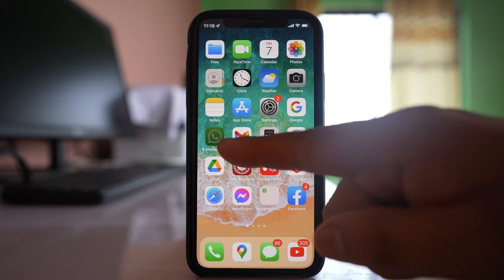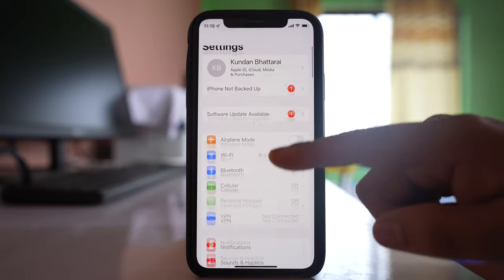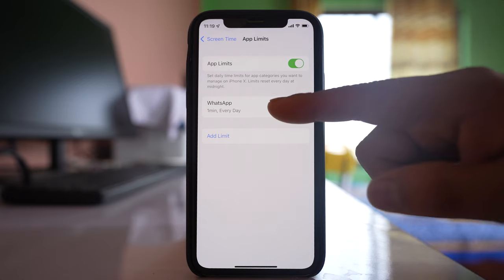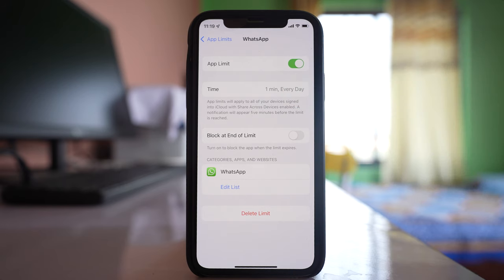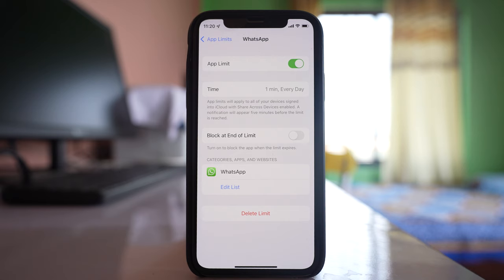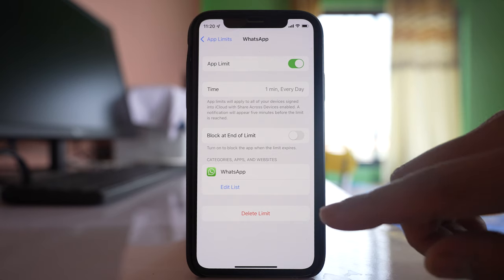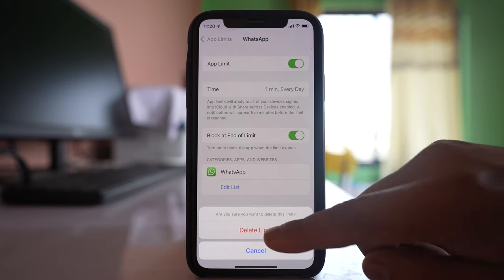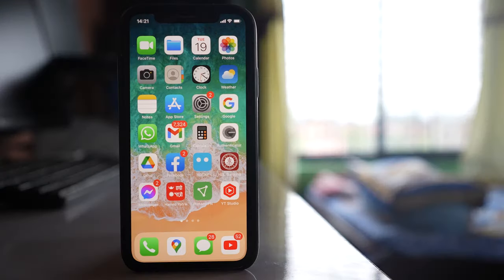Why is there an hour glass icon next to apps in iPhone | Lock apps with time limit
Why is there an hour glass icon next to apps in iPhone. This also answers some of the queries: sand timer icon next to apps in iPhone / Enable app limit in iPhone / Remove app limit in iPhone / Enable screen time in iPhone / Lock your apps in iPhone with time limit

If there is an hourglass icon next to the name of application in iPhone then go to "settings" here. Go to "screen time". Go to "App limits". Select "WhatsApp". Enter the screen time passcode and if you see here there is one minute limit for WhatsApp to be used every day. So after it is one minute then the WhatsApp application will be automatically locked. So what you have to do is you have to delete this limit. So tap on "Delete limit" - "Delete limit" and if you go back now there is no hourglass icon.